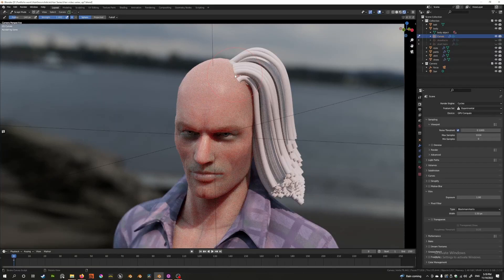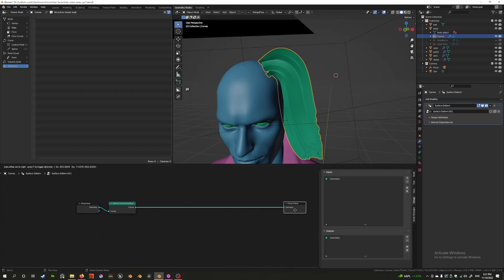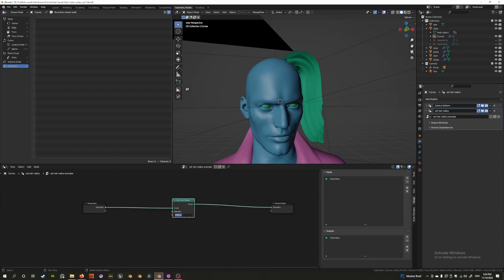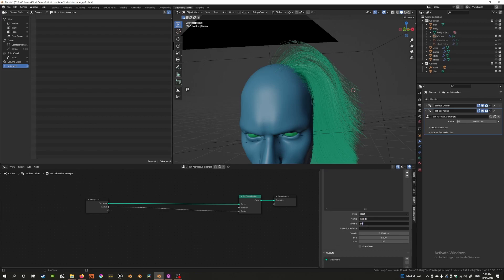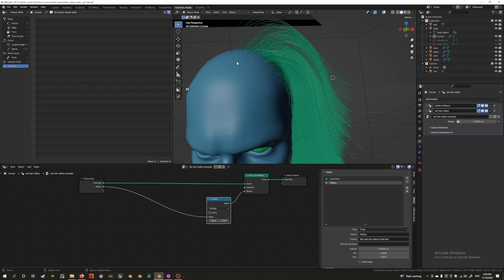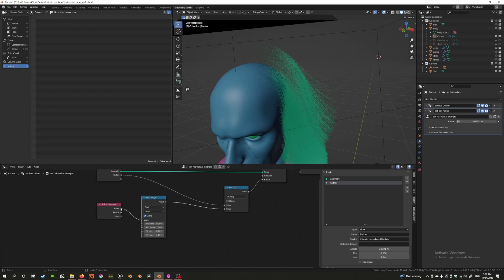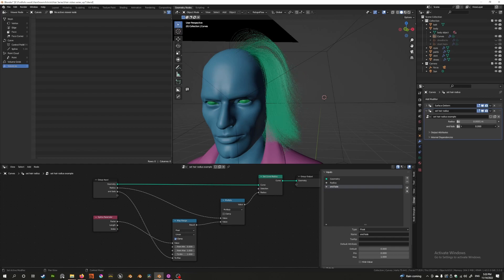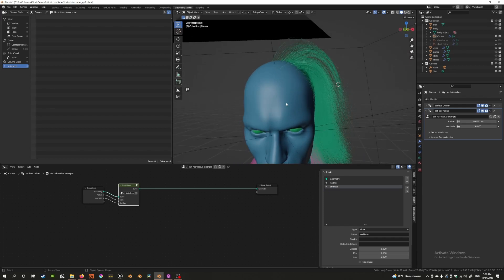Blender 3.3 New Hair Series Ep 7 Geonodes - Hair Thickness & Fade Effect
Hey guys I've finally got a chance to record and create episode 7 of the series. In this episode, we look at geonode setups and how I approach using geonodes to create various effects. We start with a super simple setup to adjust the thickness of the hairs and also how to adjust the thickness along the strands. As we move forward we will be covering increasingly more complex effects so buckle up.

This is episode 7 in a series I am making about the new hair system where I will go over each aspect of the new system in as much detail as possible in short, digestible parts.

I try hard to upload weekly, but man it's tough to keep this schedule right now. Send prayers and wishes. It'll probably help. That helps!

00:00 - Intro
00:51 - Geonodes intro
02:13 - Geonodes: set curve radius
03:29 - Control from Modiifer stack
04:02 - Adjust ranges
04:57 - Control Tip Fade
09:34 - Share/Export Nodes
10:03 - Outro